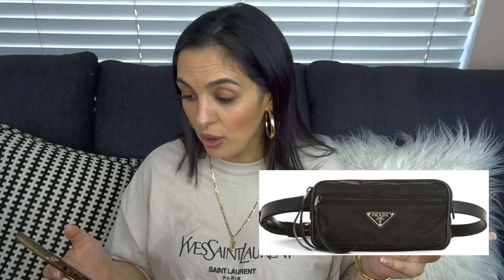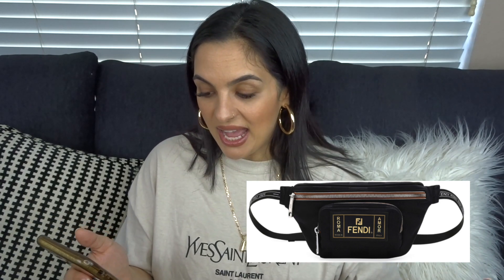Best Designer Belt Bags Under $1000 !!! | elle be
Hey Guys!

Here are my absolute fave Designer belt bags under $1000 !

If you are an online shopper, sign up with Ebates and get cash back!

Gucci Ophidia

Saint Laurent Lou

Prada small Nylon

Leopard prada

Balenciaga explorer

Velvet Gucci

As always all thoughts and opinions are my own.